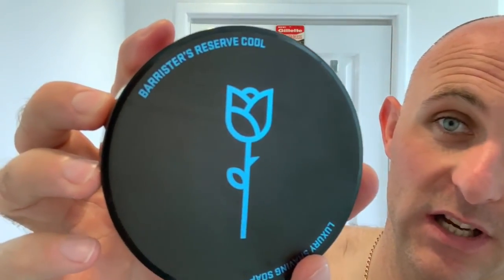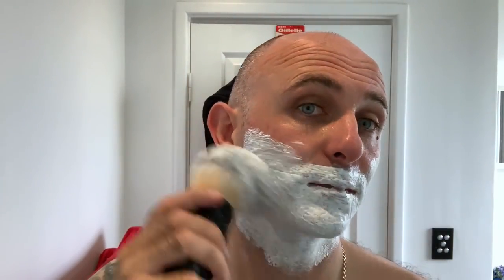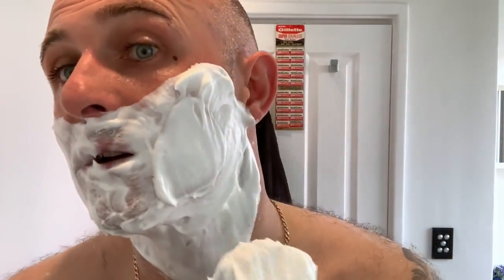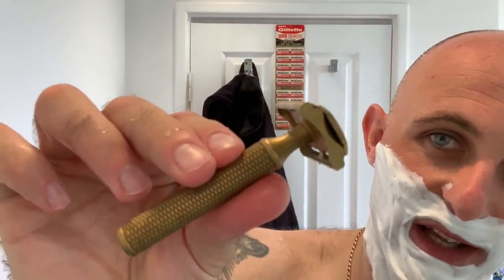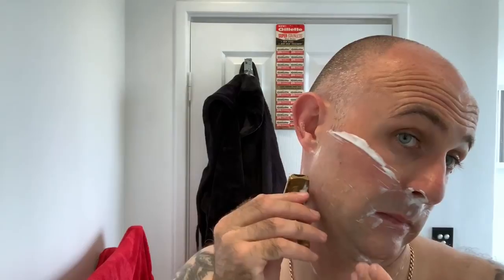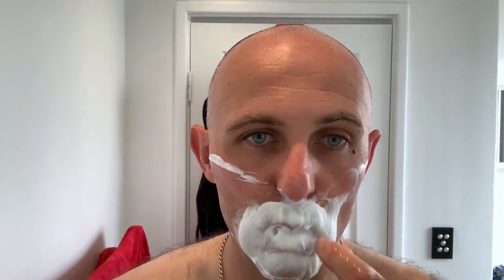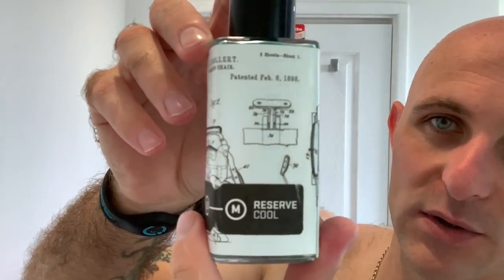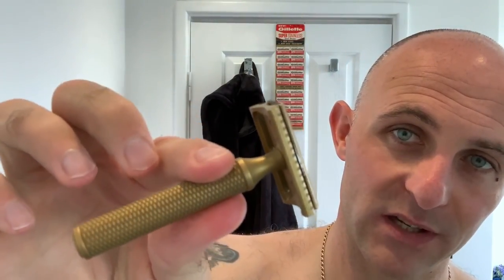Barrister's Reserve Cool, Razorock Hulk and The Karve CB Razor plate C!!!!!